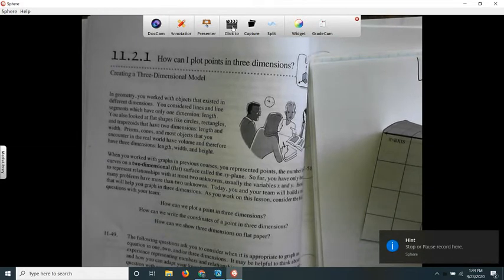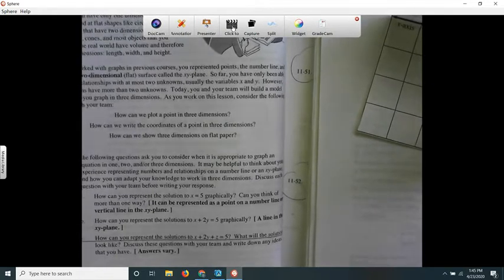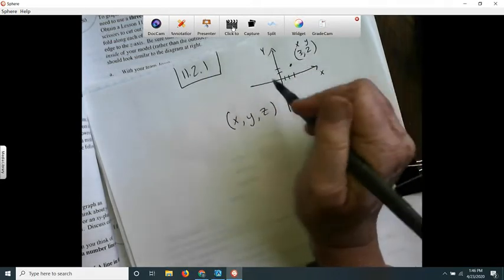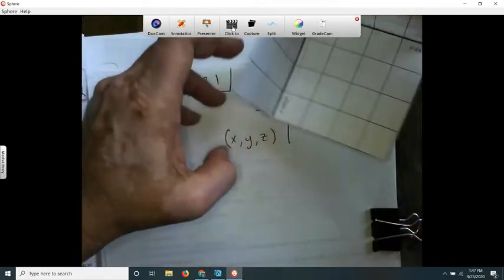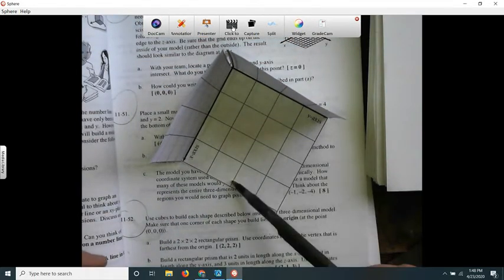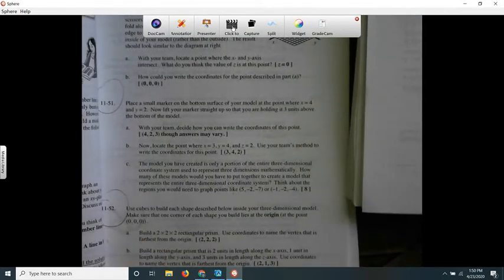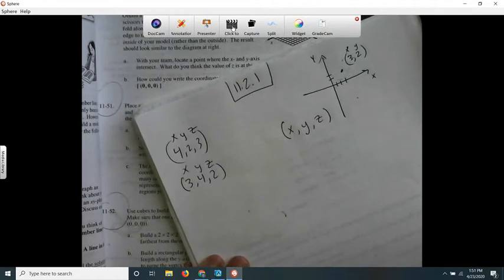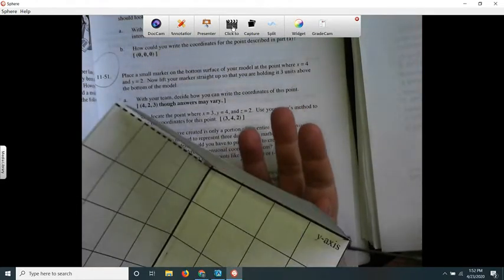Int 3 Lecture 11.2.1